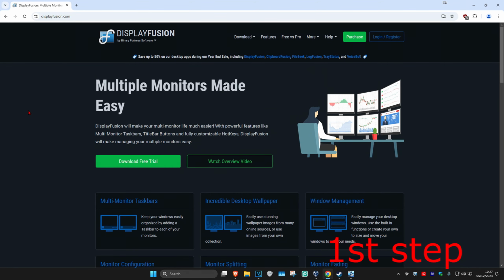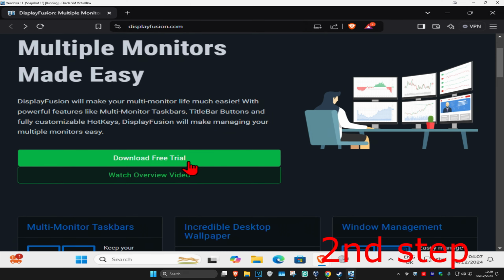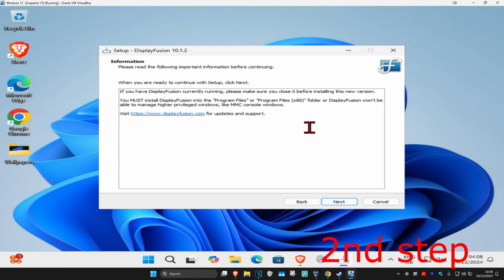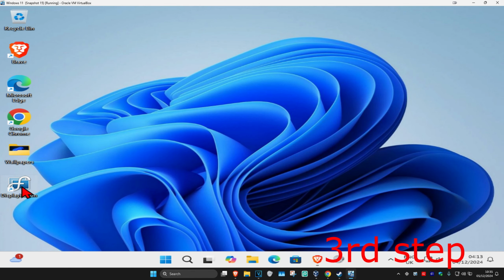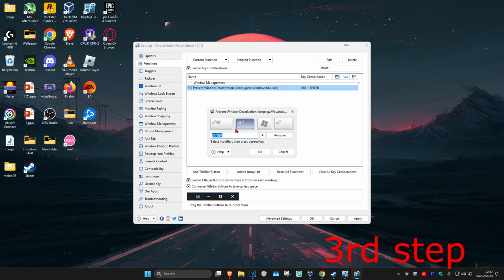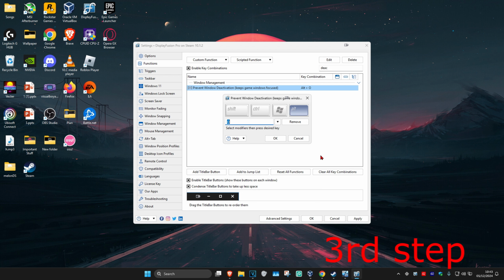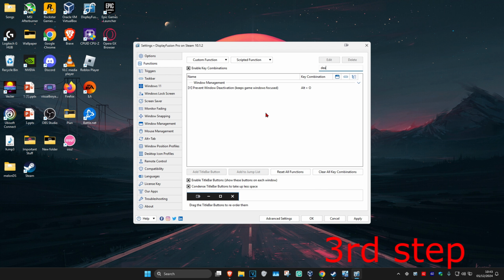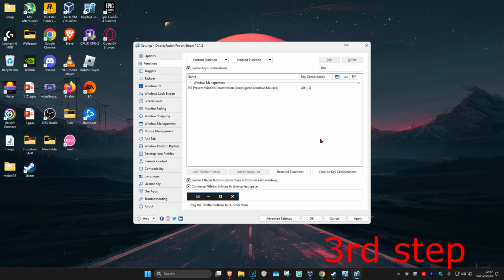How To Fix Cursor Going off of Full Screen Games [Very EASY!]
In this video, I’ll show you how to fix the issue of your cursor going off the screen while playing full-screen games. If you’re struggling with this common problem, follow these steps to keep your cursor locked to the game window.

Issues addressed in this tutorial:

Cursor going off-screen in full-screen games
Fixing mouse movement issues in games
Locking cursor to the game window
Troubleshooting full-screen display problems